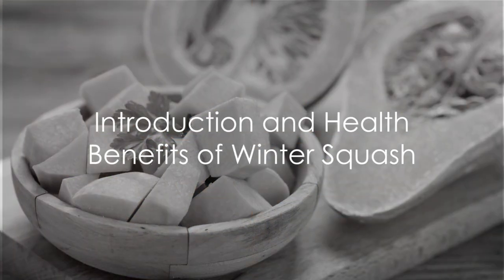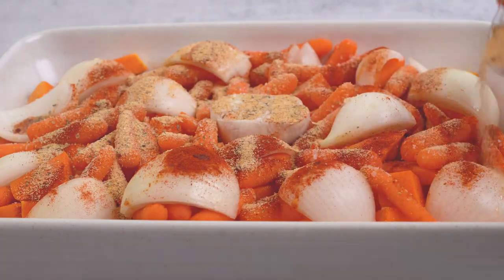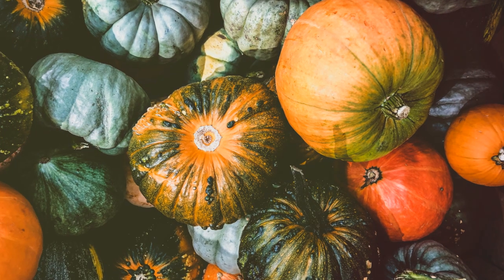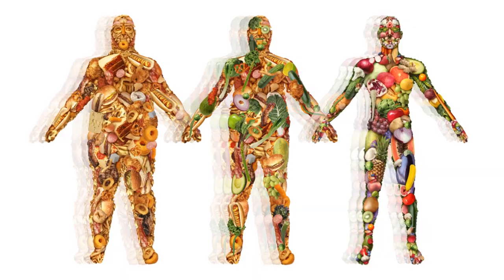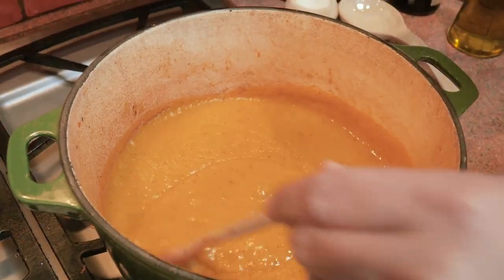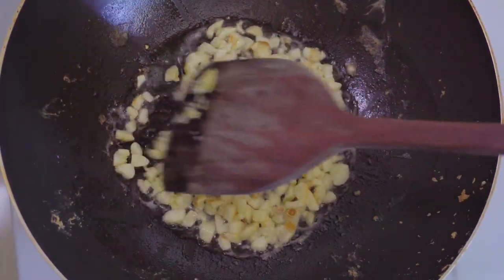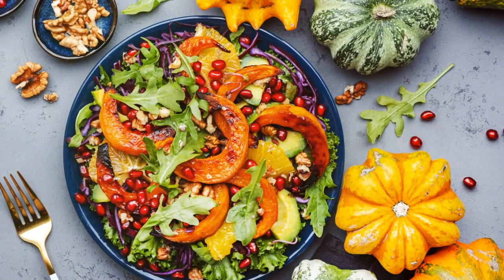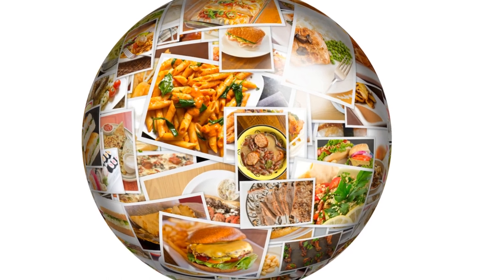How to Make This Velvety Winter Squash Soup | 3 Health Benefits and a Bonus Soup Recipe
Welcome to Quick & Easy 101 Recipes / Plus

IMPORTANT: If you've enjoyed this video and would like to see more, please SUBSCRIBE and turn on your NOTIFICATION bell, so that you'll be notified every time we upload a new video. Drop us a COMMENT and tell us what recipe you'd like for us to share for a healthier and happier you. :) Thank you for your support!

                                                     ***GOOD NEWS***
For God so loved the world, that he gave his only begotten Son, that whosoever believes in him should not perish, but have everlasting life.